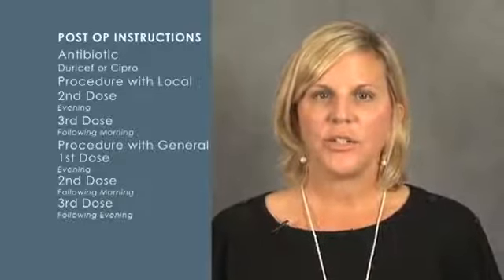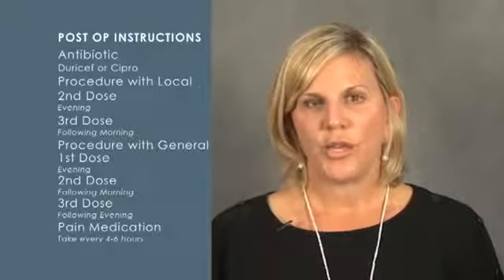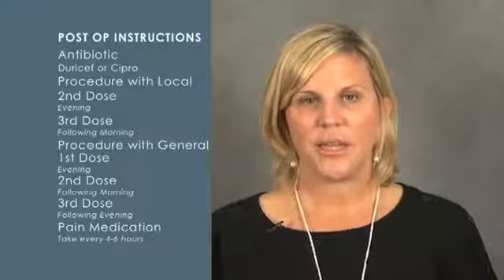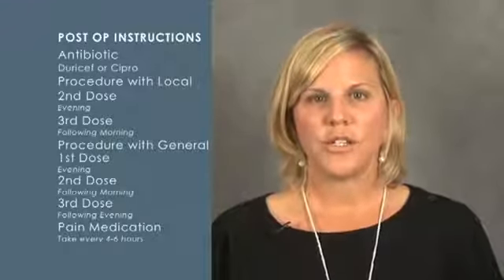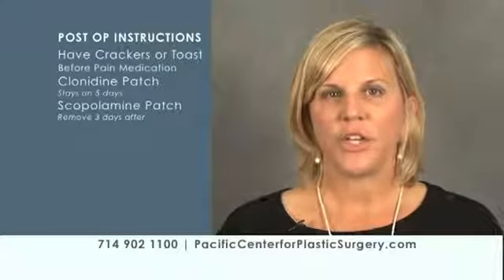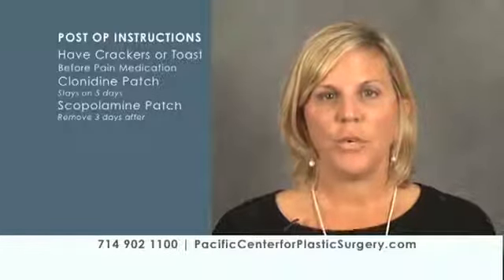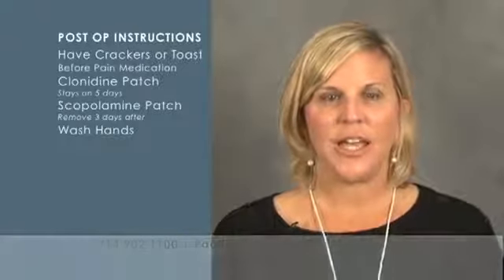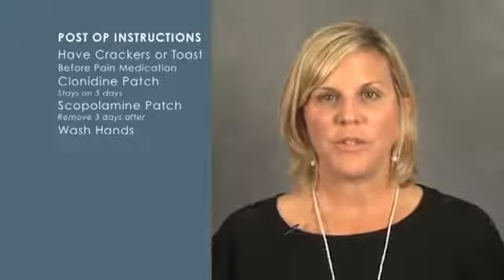Post Op Instructions for The LiteLift™ Part 3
Post Operative Instructions for the Modified Face Lift, the LiteLift™. This is full version of video series which will describe what you should do after your procedure. If you have had the LiteLift™ please follow along in your Post Op Packet. Call if you have any questions.

The LiteLift™ is a modified facelift, similar to the Lifestyle Lift, that can be performed in the office with a local anesthetic, improving signs of aging around the neck, jawline and lower face resulting in a beautiful natural look without the swept back appearance.

The LiteLift™ uses long lasting techniques including: Tighten Neck & Jawline, Eliminate Wrinkles & Excess Fullness, Limited Incisions, Quick Recovery, No General Anesthesia Required.

Pacific Center for Plastic Surgery is home to Orange County's top Plastic Surgeons, Dr. Jed Horowitz and Dr. Larry Nichter. Board Certified and practicing innovative procedures for more than 25 years, both Drs. Horowitz and Nichter have helped men and women achieve their aesthetic dreams and to look and feel their very best.